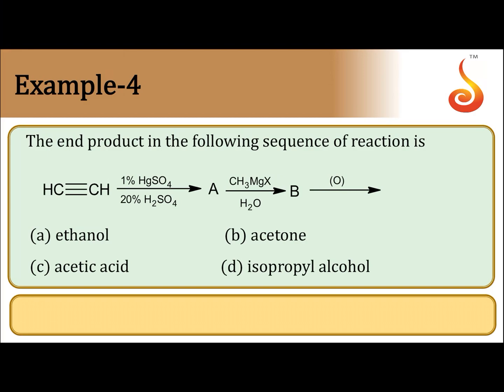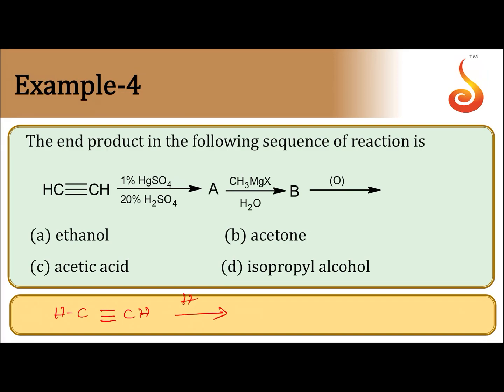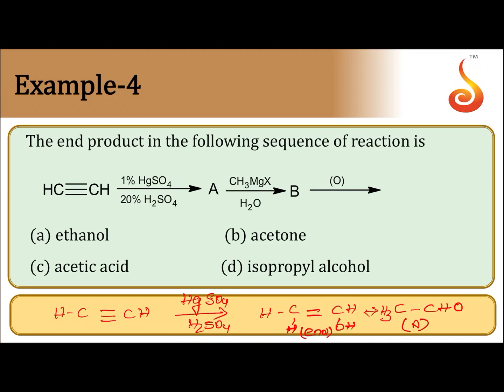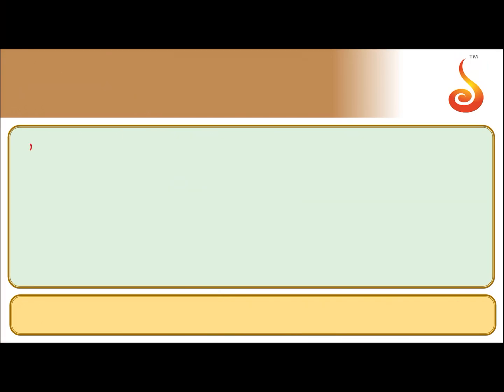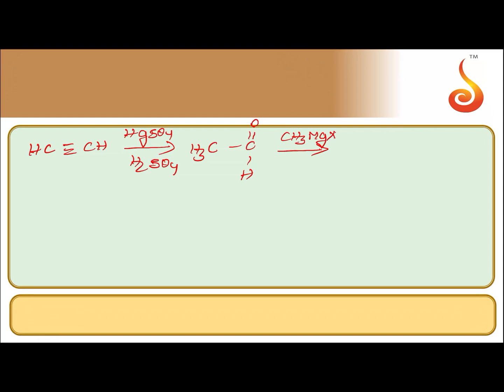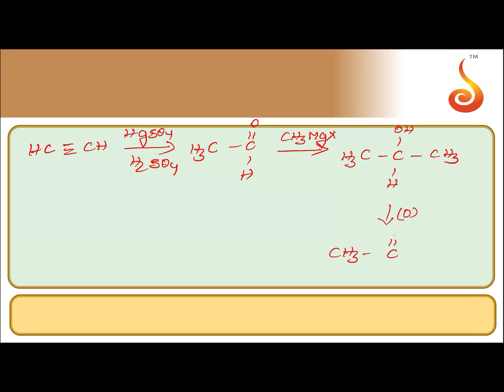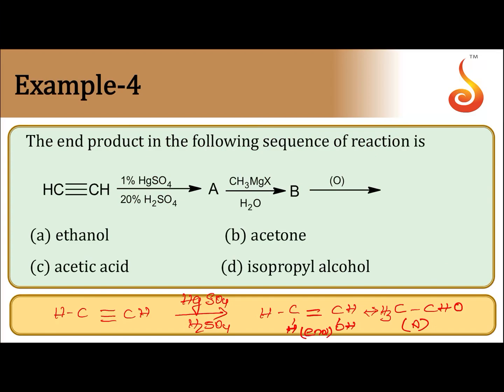PU 2 | NEET S1 | Chemistry | Aldehydes and Ketones | Lecture 1 | Slide 12 | EX 4